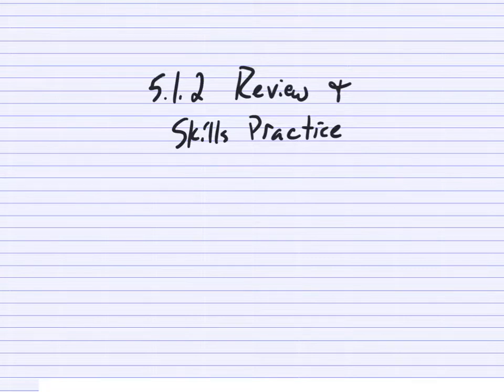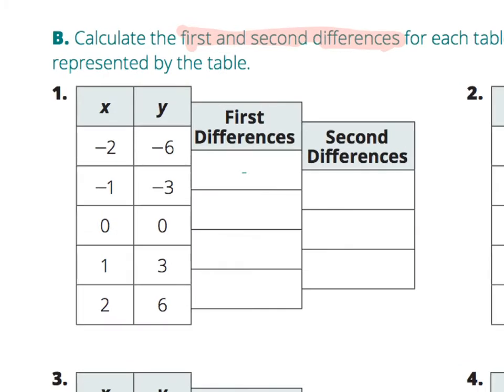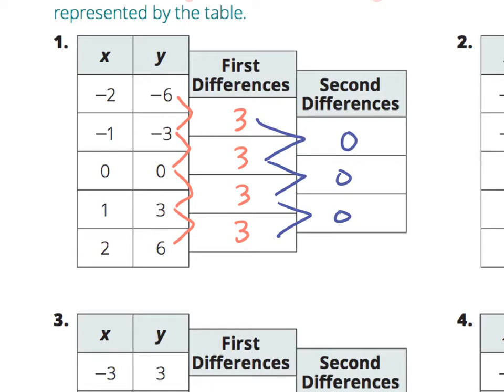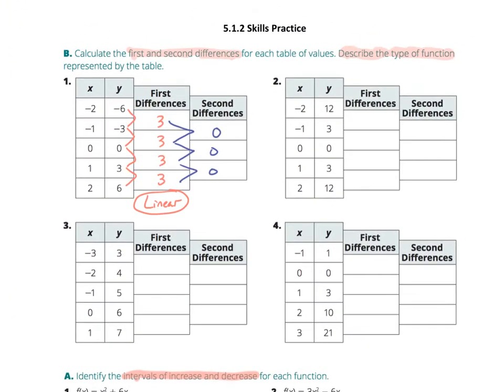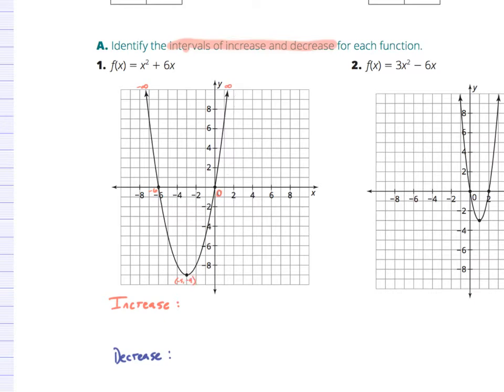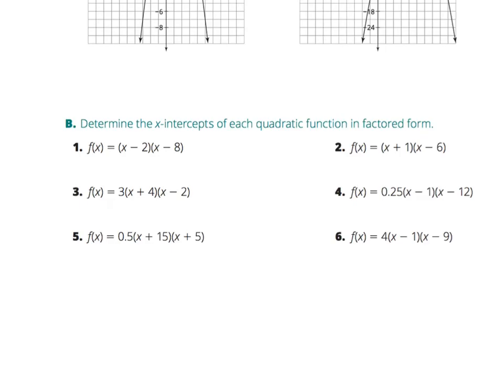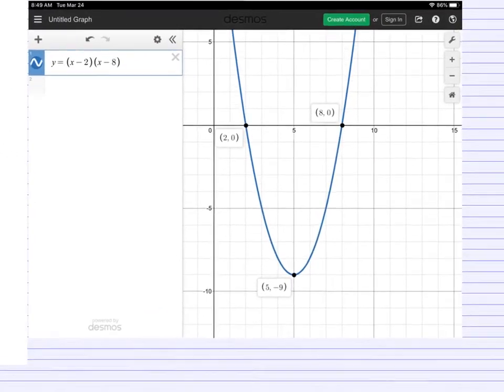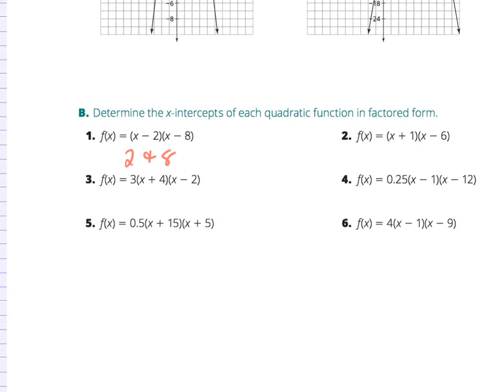5.1.2 Review and Skills Practice